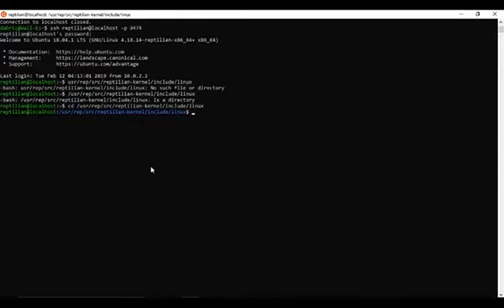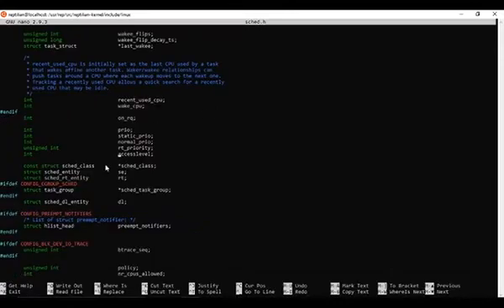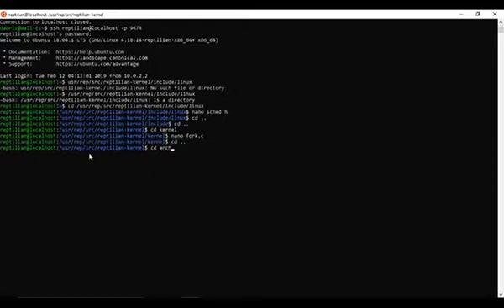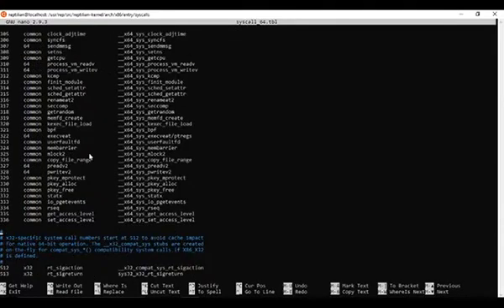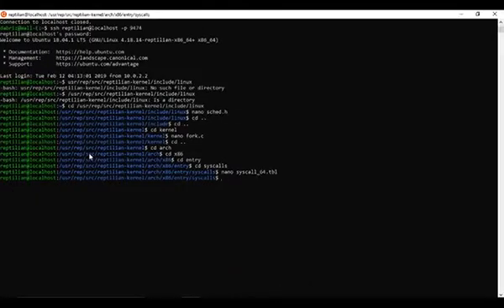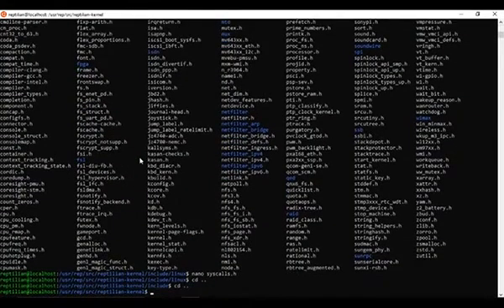Operating System: Writing System Calls Demo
Demonstration of how to write a system call on an operating system.